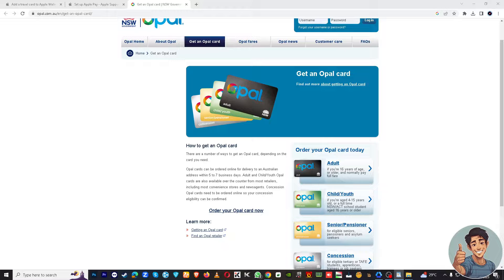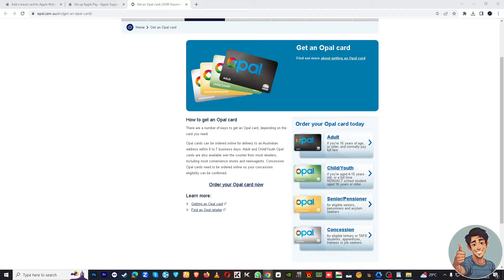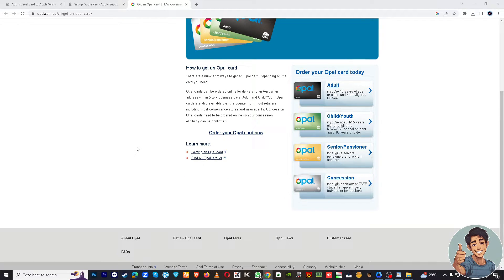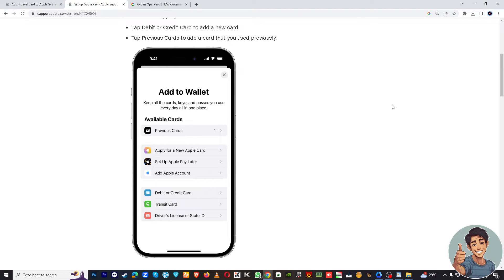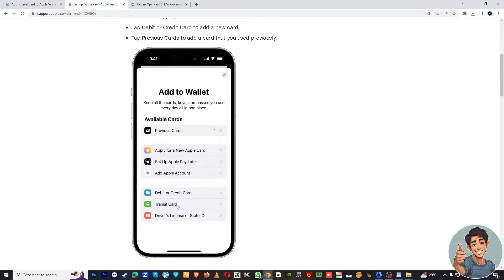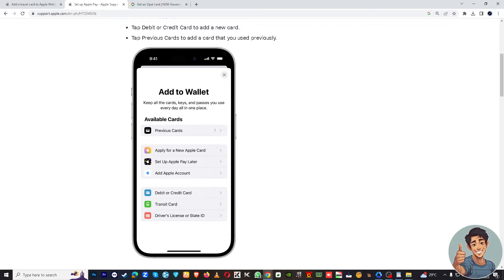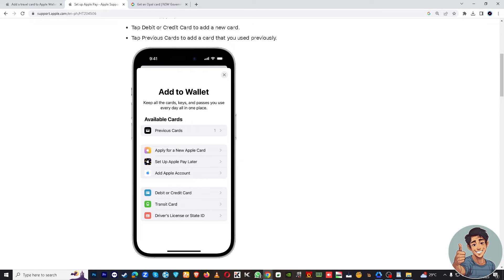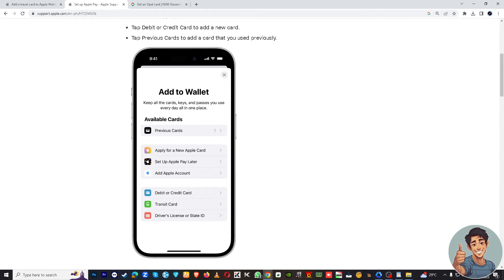How to Add Opal Card to Apple Wallet (Quick & Easy)